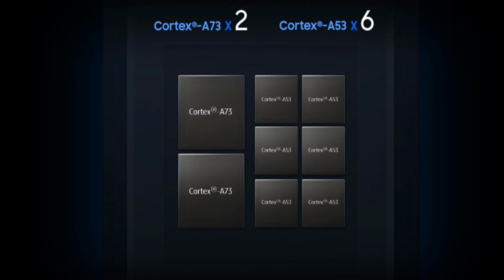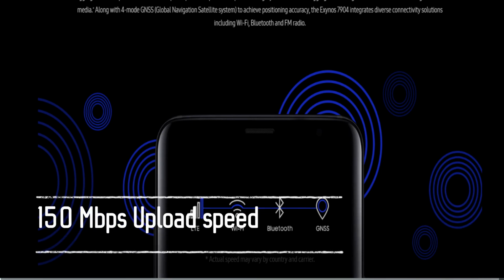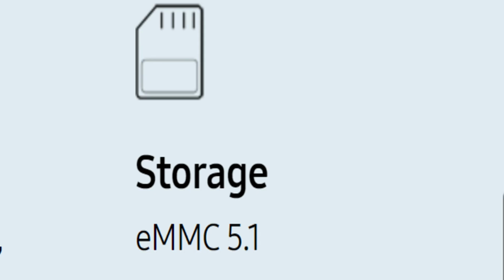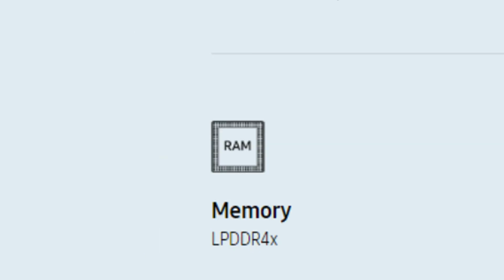Samsung Exynos 7904 Processor Explained. Samsung M series processor?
Samsung recently announced a processor exynos 7904 for mid-range smartphone.
Samsung confirmed that it is processor for Indian market which is price sensitive.